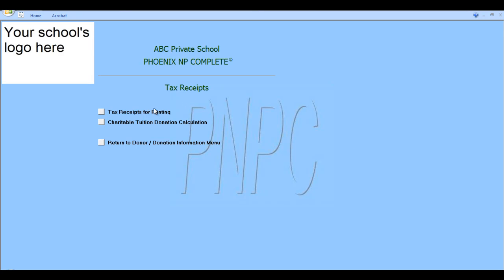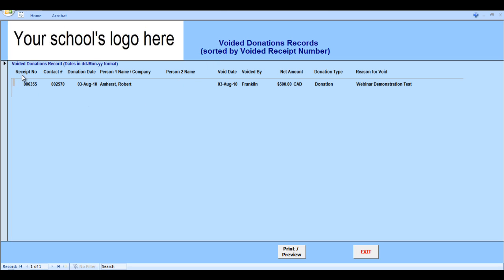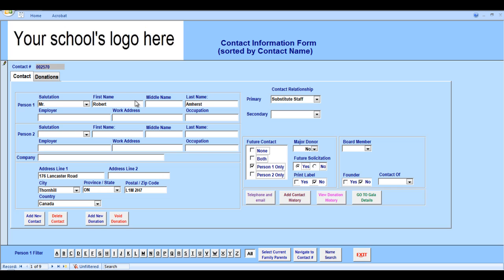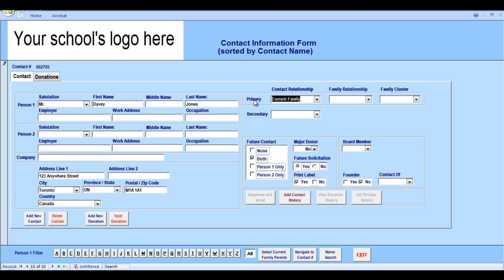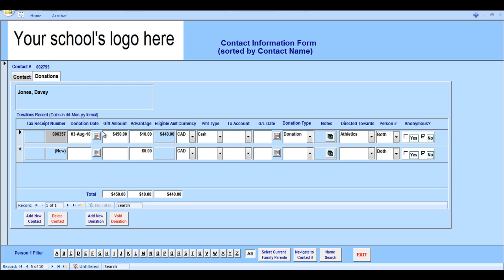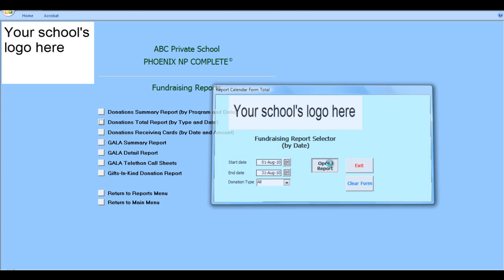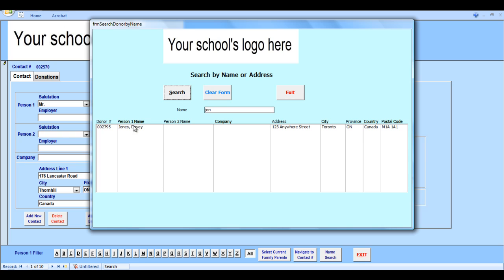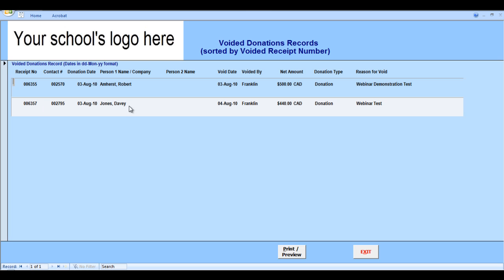Phoenix NP Complete© Demonstration (Contact Information Part 2)